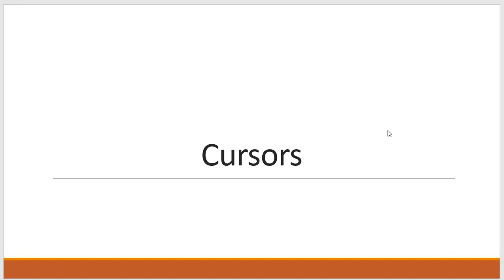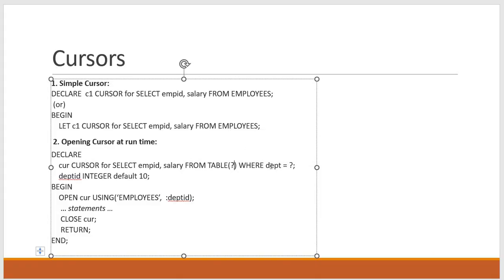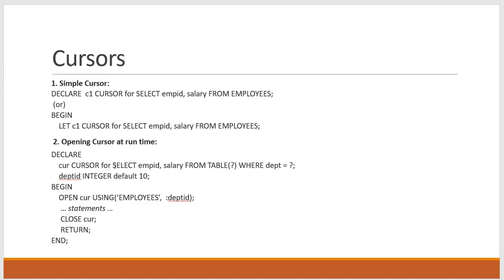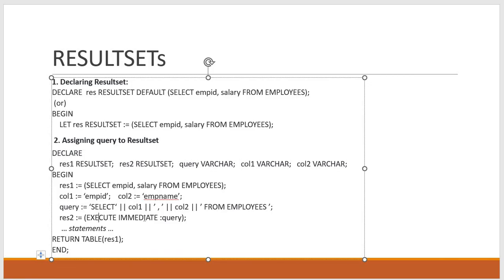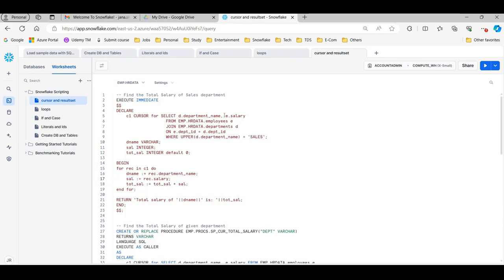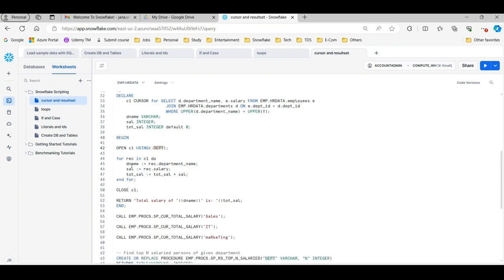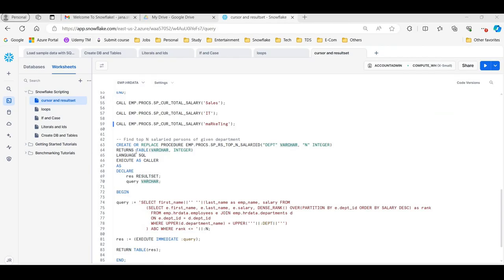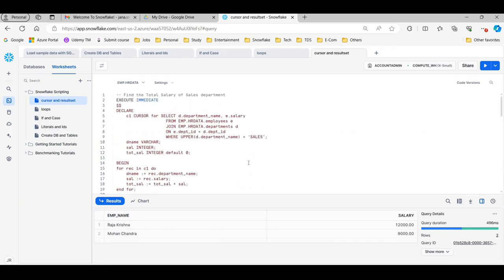Snowflake Scripting - 6 - Cursors and ResultSets